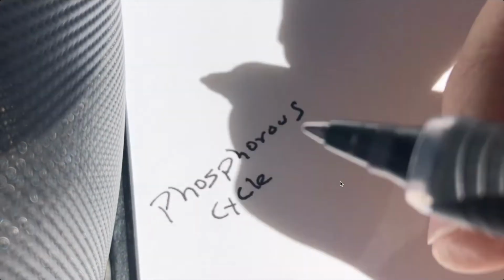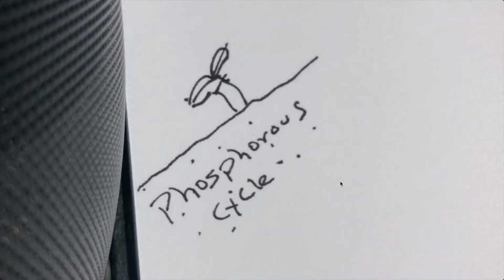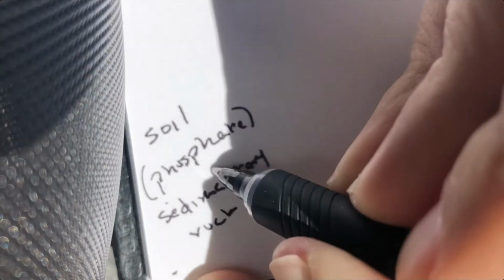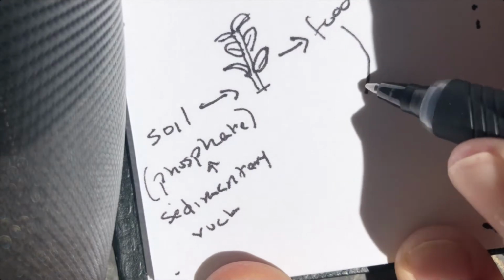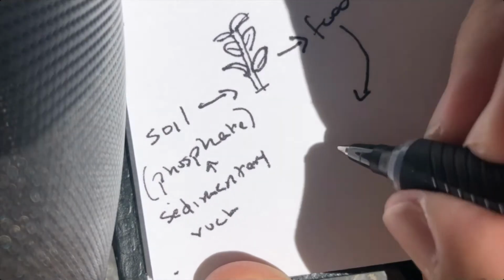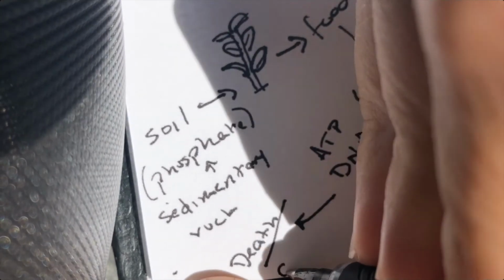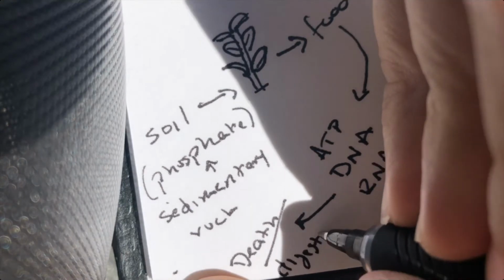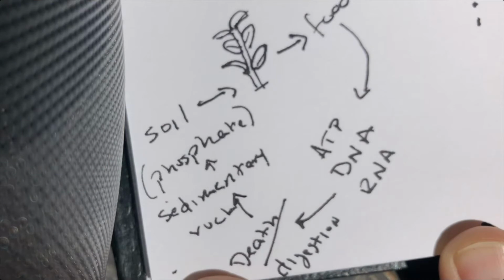Phosphorus Cycle - Backyard Science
Simplified explanation of the Phosphorus cycle.